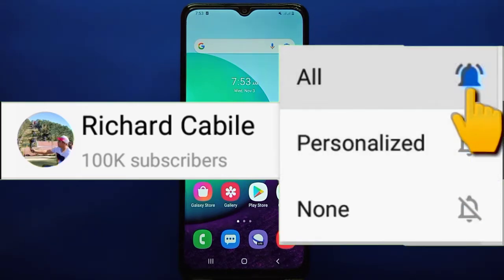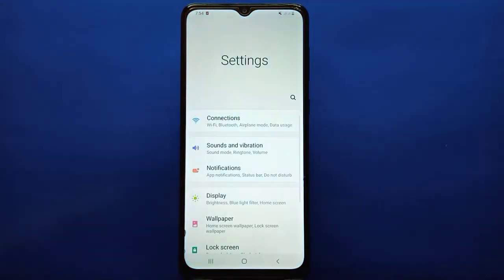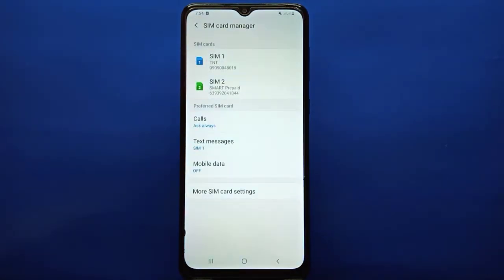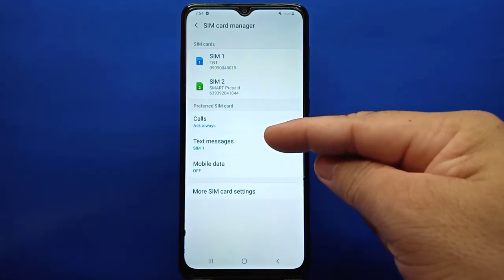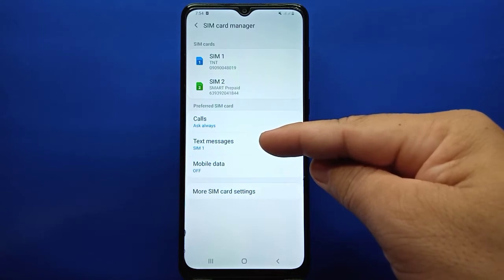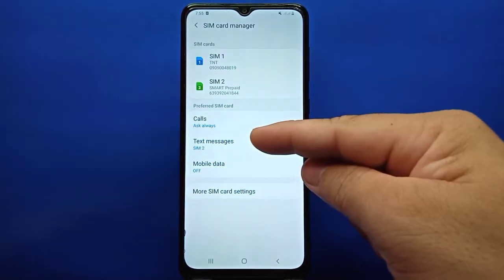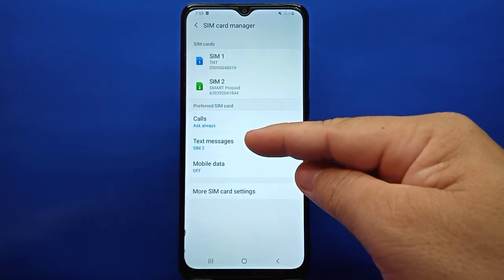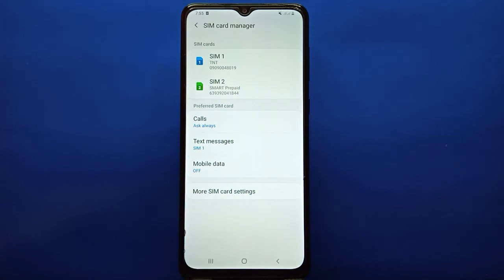How to Set Preferred SIM Card for Text Messages on Samsung Galaxy A02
Do you want to set preferred sim card for text messages on samsung galaxy a02.  In this tutorial I will teach you how to set preferred sim card for text messages on samsung galaxy a02 mobile phone.

Thanks...